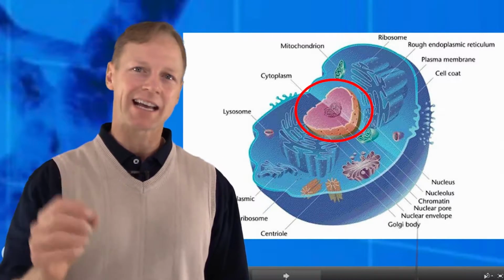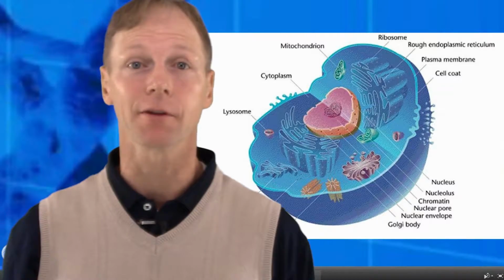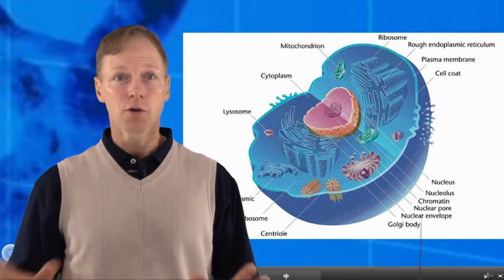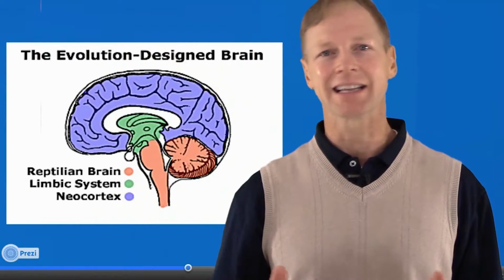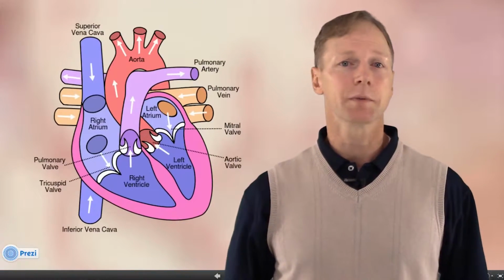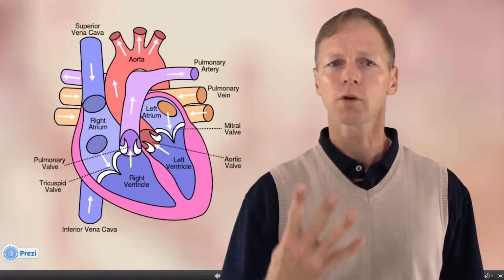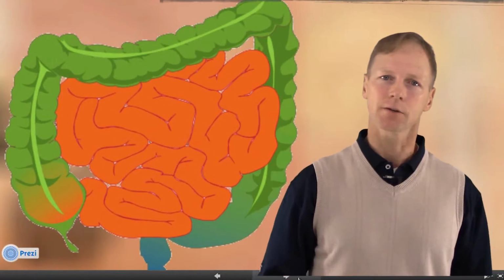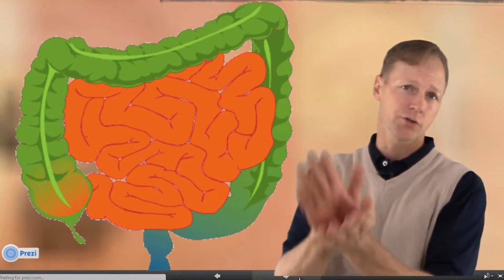Copy of Copy of Anatomy and Physiology simplified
Join us at Medrehab Academy to learn more about Physical Therapy.